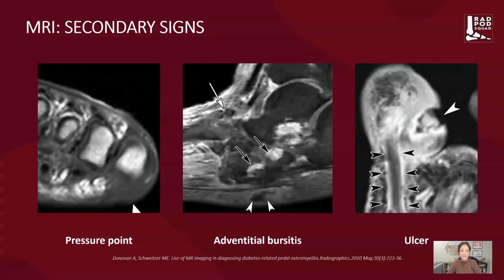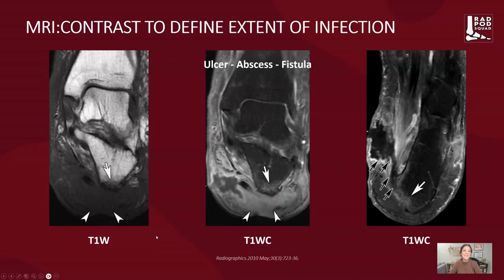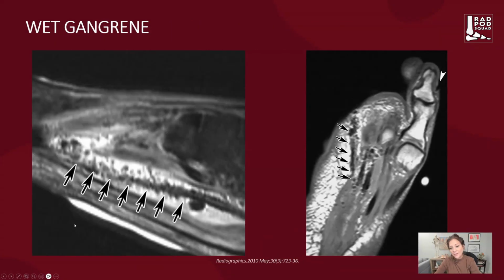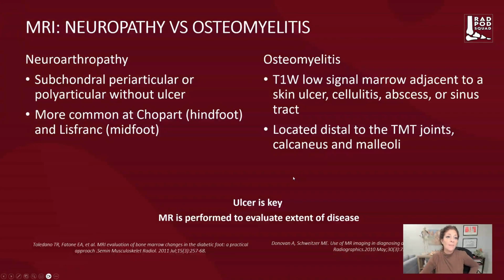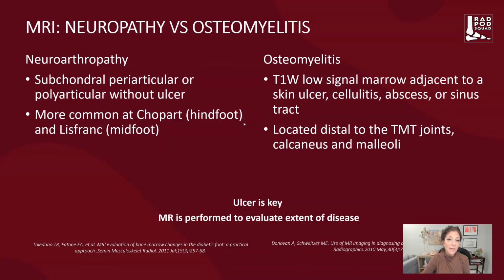MRI Techniques & Examples | RadPodSquad Diabetic Pedal Imaging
Welcome to the Squad! In this video, we discuss secondary signs of diabetic pedal infections that can be found using MRI, then discuss the use of contrast in our imaging before giving an example MRI case of a wet gangrene diagnosis. Lastly, we compare MRI signs of osteomyelitis compared to signs of neuropathy.